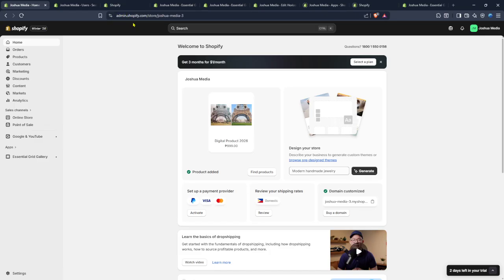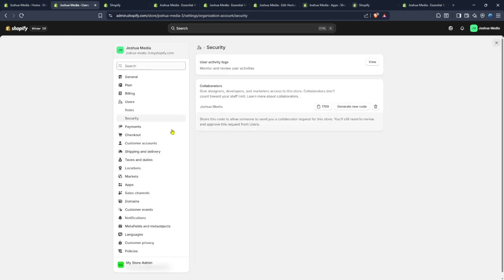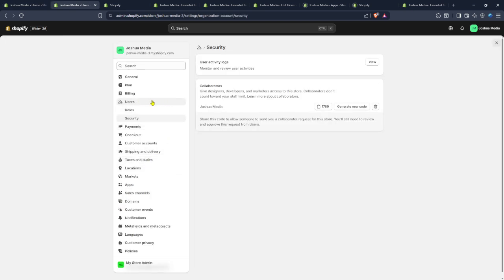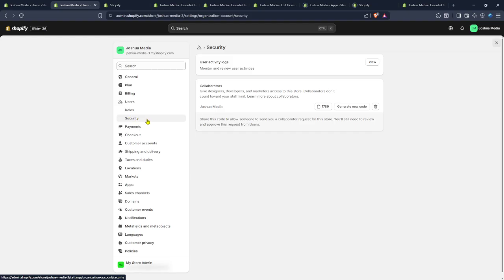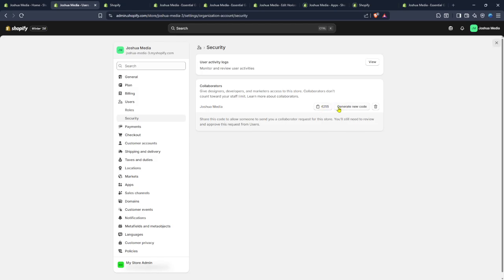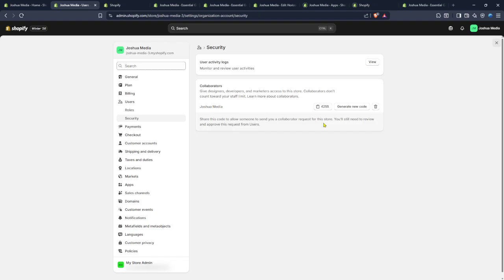How to Get Shopify Recovery Code (2026 Guide)